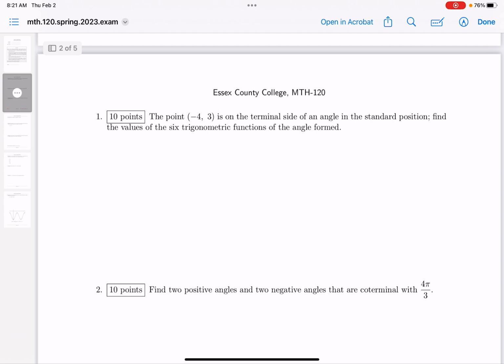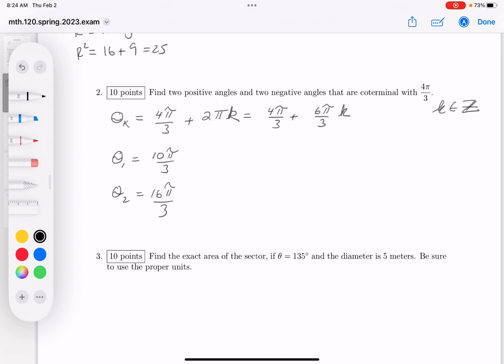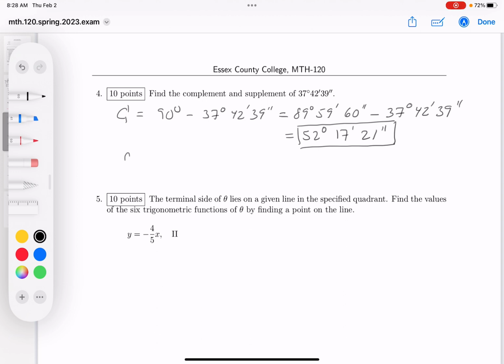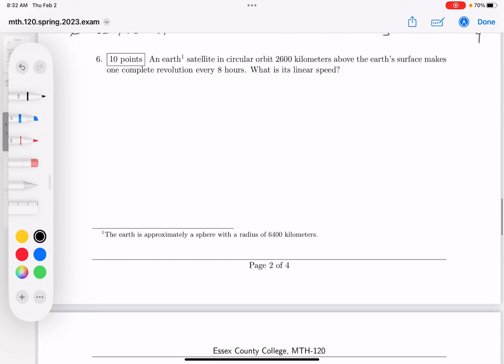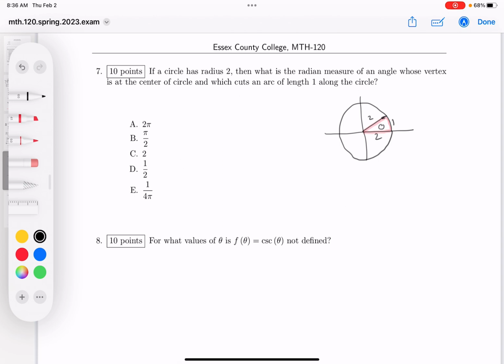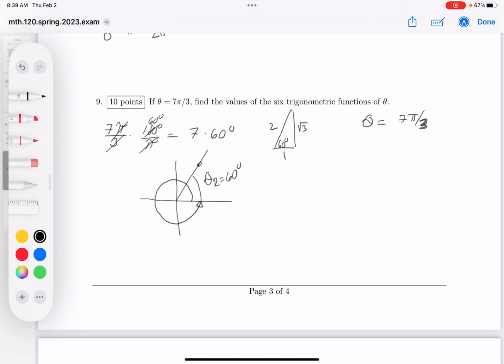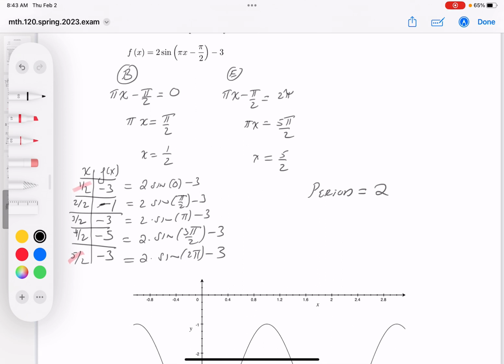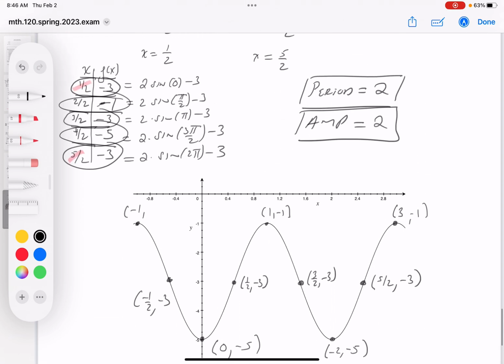mth 120 exam 01